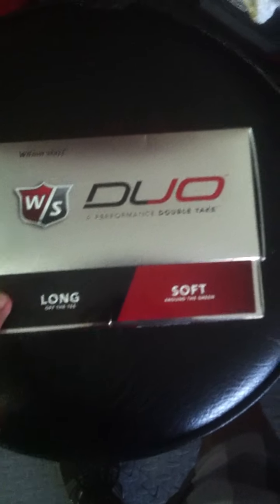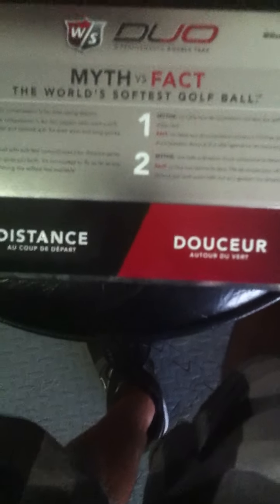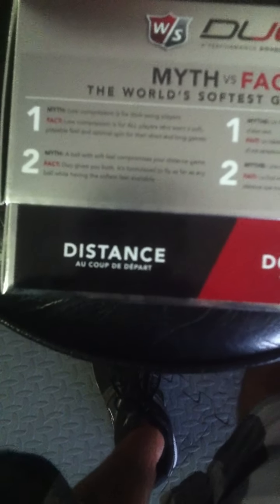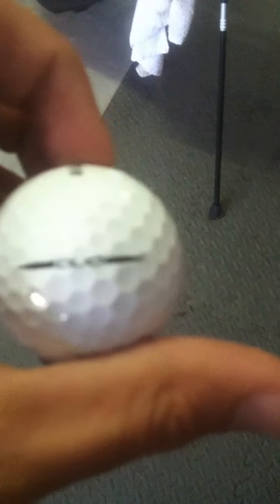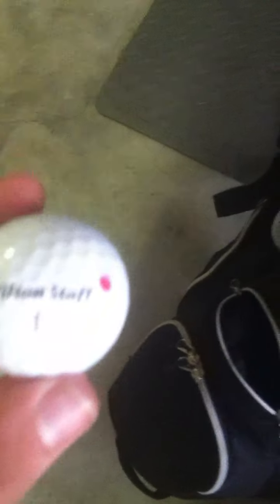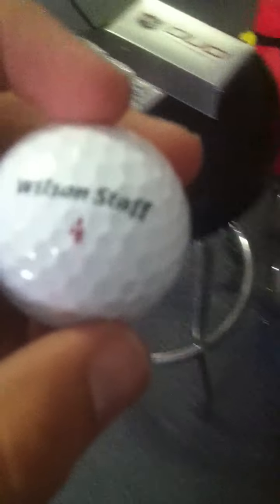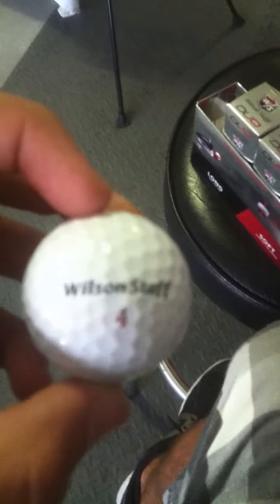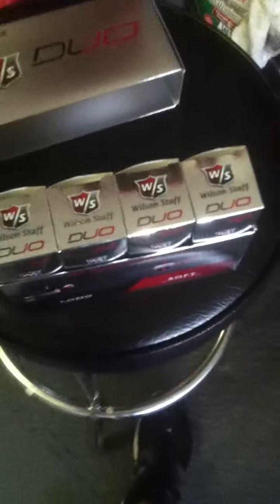wilson staff duo golf ball review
there great golf balls and u should try them
and i no i sounded slow trying to read it but oh well u understand i like the golf balls